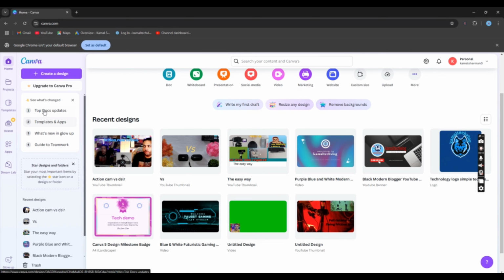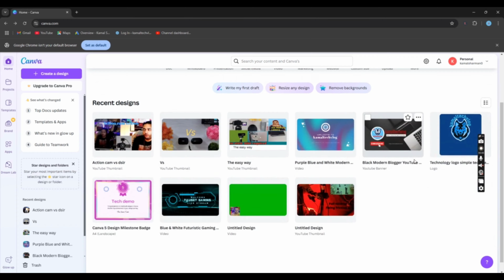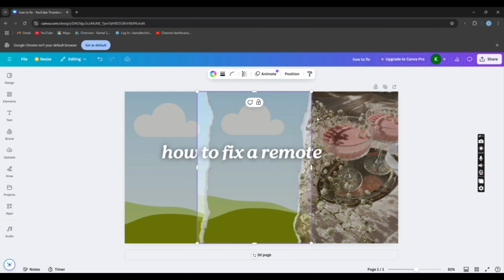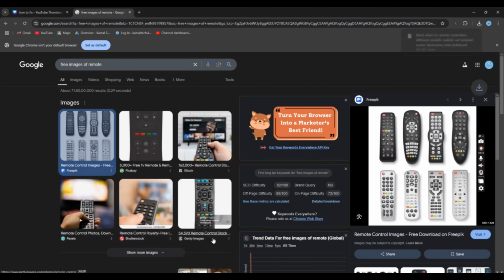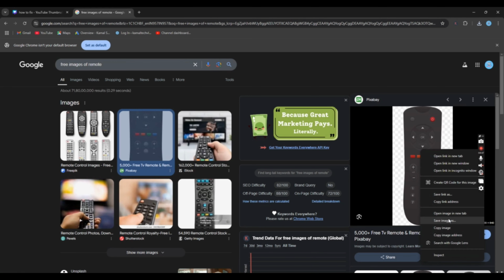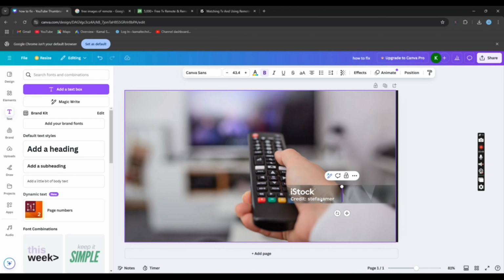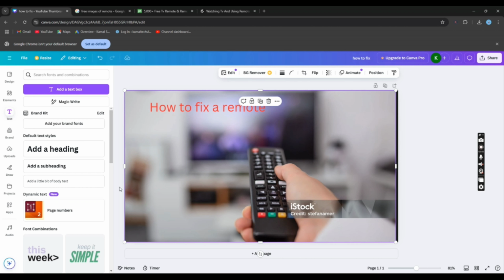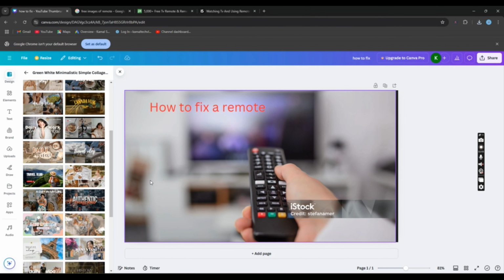How to make youtube thumbnail in Canva for free